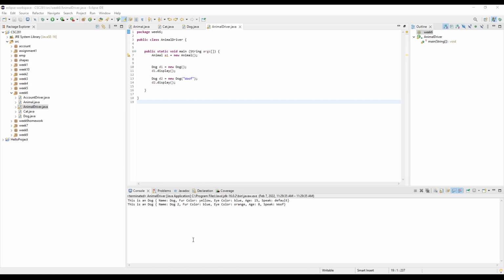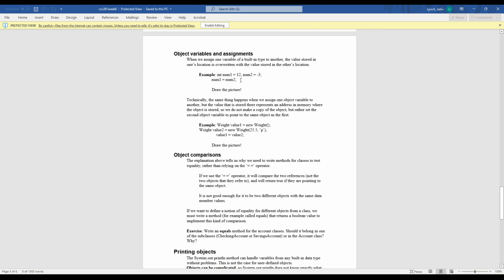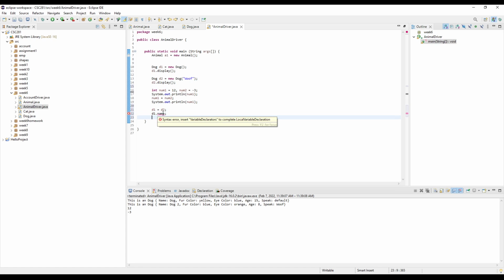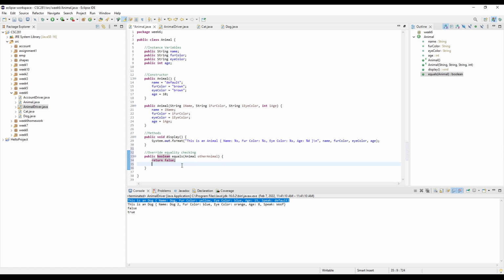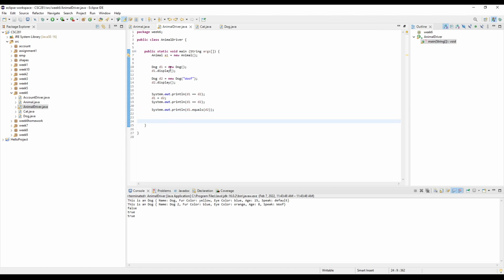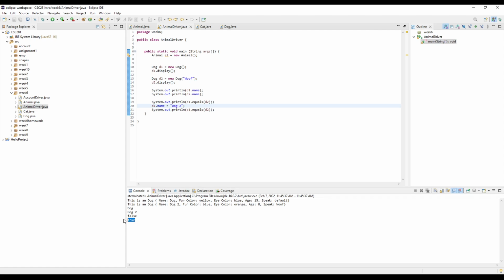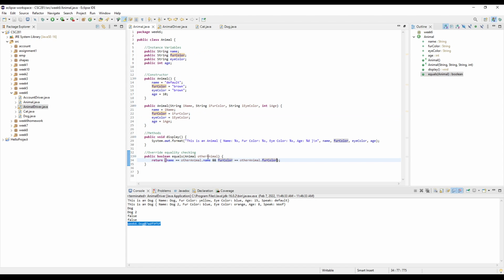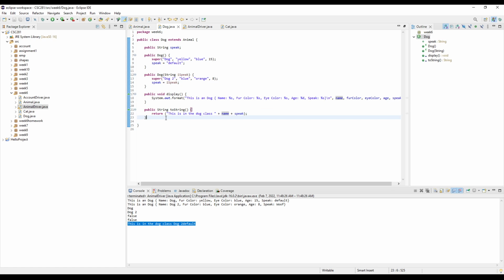CSC281 : Lecture 6.2 : Equality & Printing Custom Objects